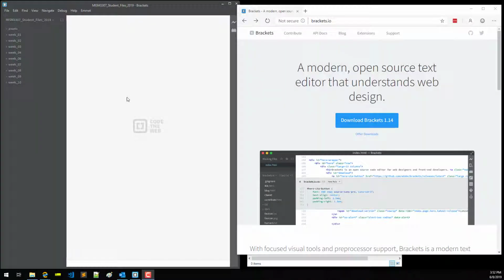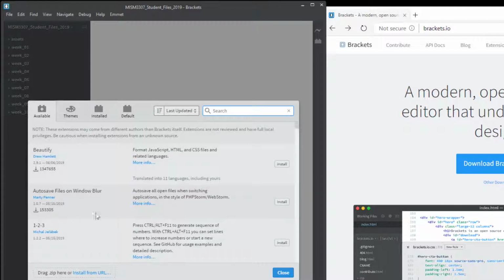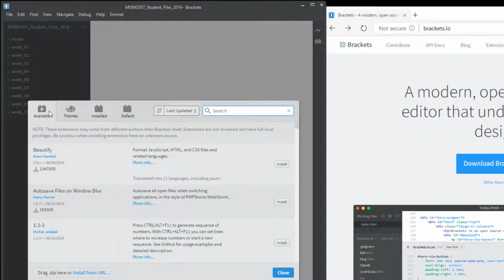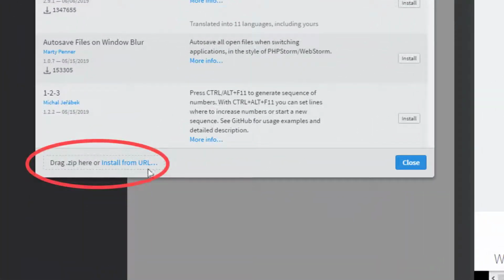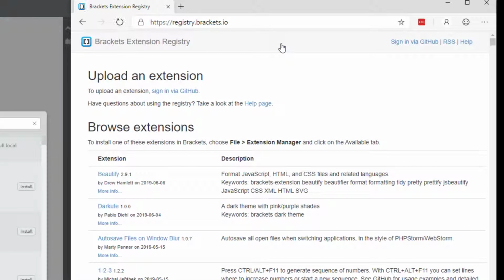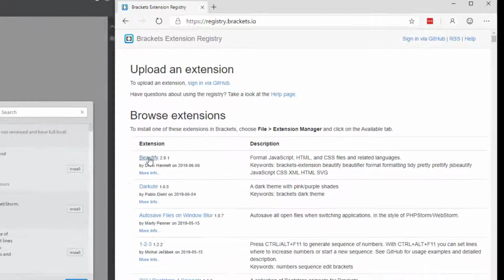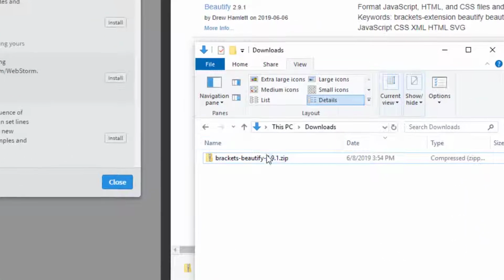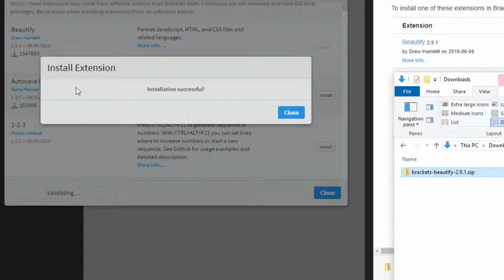Brackets Extensions - Manual installation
I demonstrate how to manually install extensions in Brackets. This is required if your firewall (or other network problems) prevents Brackets from using the Extension Manager.